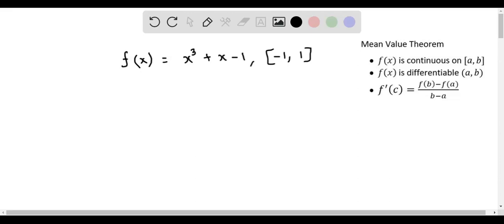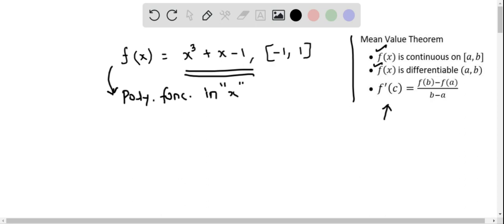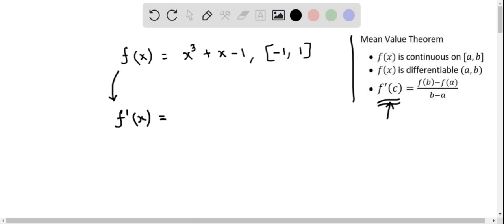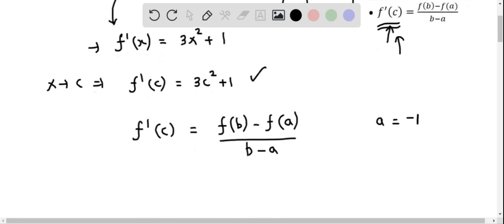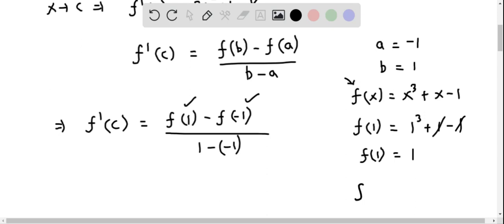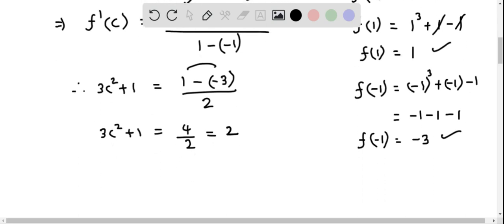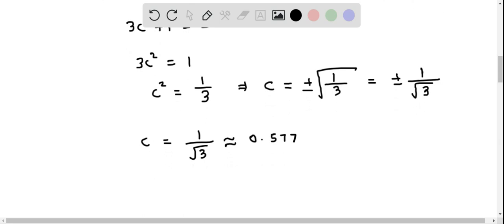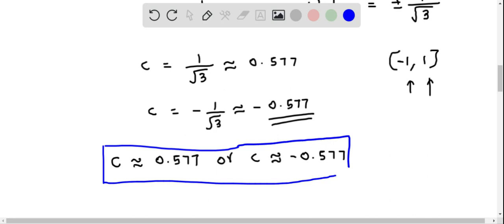Precalculus Mean Value theorem , determine C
Mean Value theorem , determine C